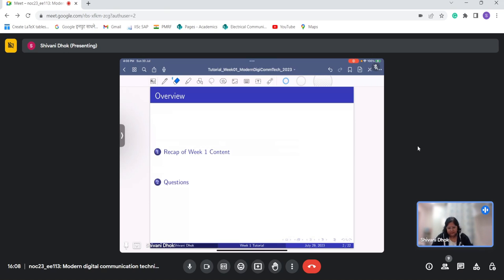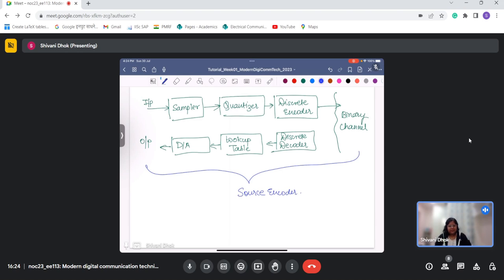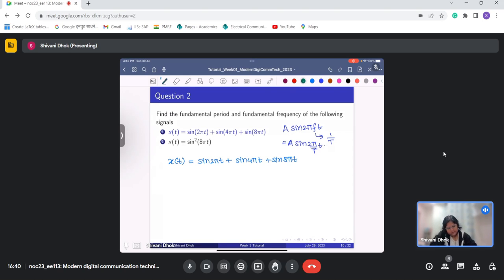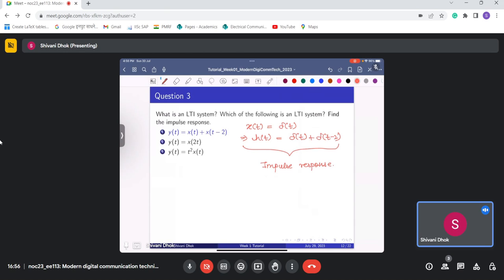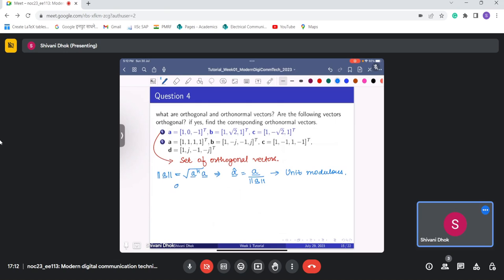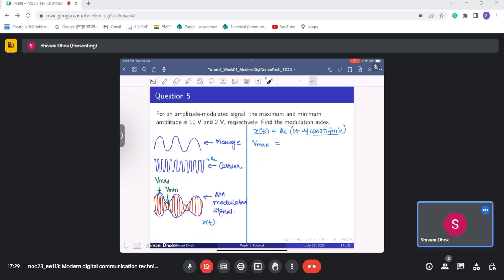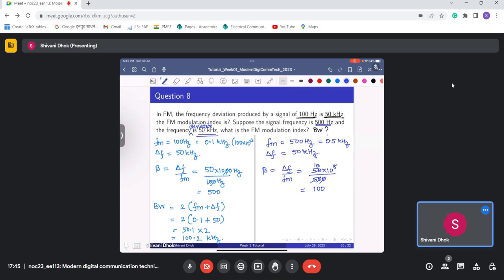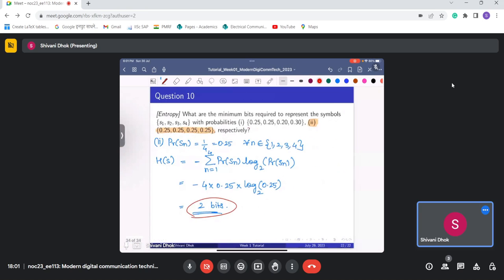Week 1 || Solved Examples: Introductory Concepts || NPTEL || Modern Digital Communication Techniques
The video contains the solved examples for the introductory week of the course. The examples of fundamentals needed for Digital Communication, some questions on Analog communication, Parity, and entropy are discussed.

This tutorial is a part of the course Modern Digital Communication Techniques by NPTEL in the August 2023 session.